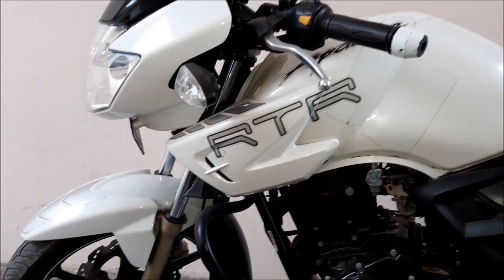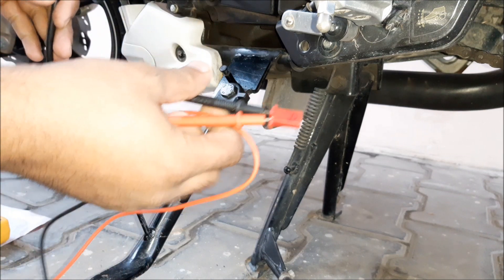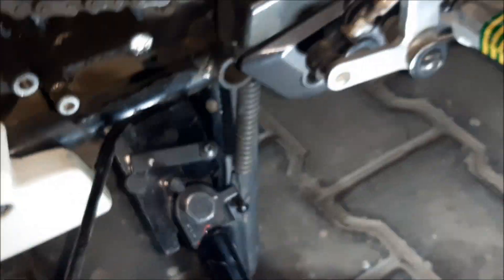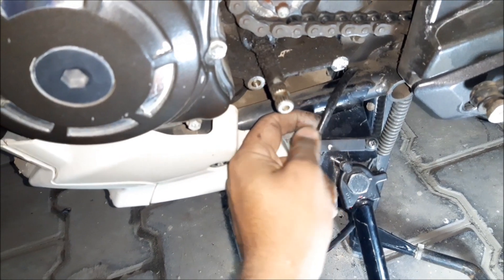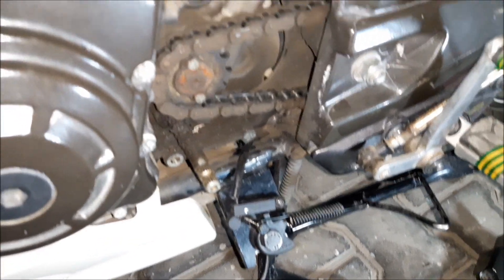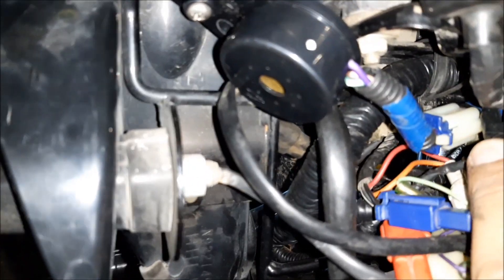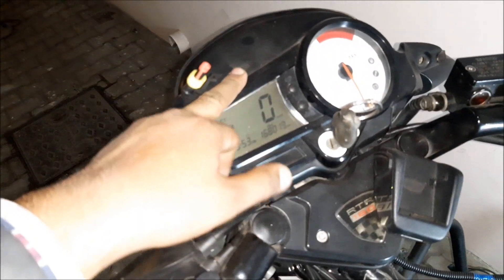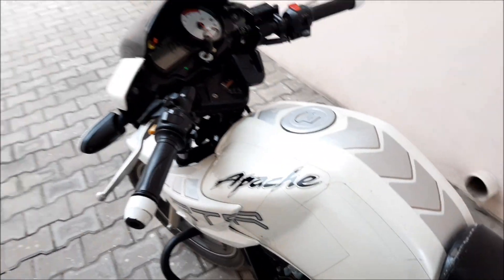How to install Side Stand Warning ⚠️ Switch system in TVS Apache RTR 180 | Side stand sensor install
Dear friends

In this video I have installed side stand alert system in my TVS Apache RTR 180.
As you all know road accidents are increasing and these engaged stands while driving bike are the reasons in most of accidents.

Following items with prices in INR are installed in this project.
1, Side stand switch (from HERO Splendor) 155 Rs
2, Side stand sensor (from HERO Splendor) 37 Rs
3, Beeper/ Buzzer (from TVS Jupitor) 99 Rs
4, Light taken from XUV 500 inner door handle light 200 Rs
5,1 Core 0.75 sq. mm. wire 4 meters 50 Rs
6, 9 mm diameter flexible pipe 5 meters 30 Rs
7, Thimbles & Grips --- 20-30 Rs
8, Removable cable ties 4-5 pcs 10 Rs/pc

Safety tips :-
1, Always use fuse just immediate after tapping point.
2, Run wires/cables in flexible pipe so as to protect wire from external forces.
3, Always use OEM Parts for best efficiency and performance.
4, Always use good quality of wire, thimbles, insulation tapes and connectors.